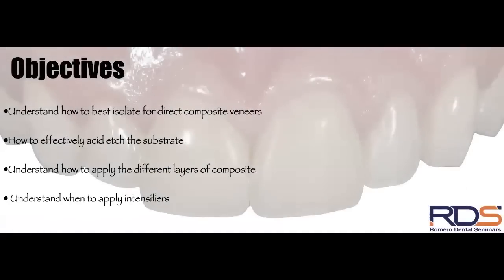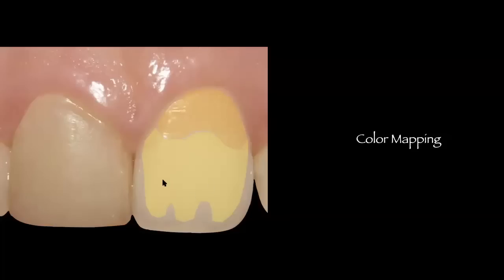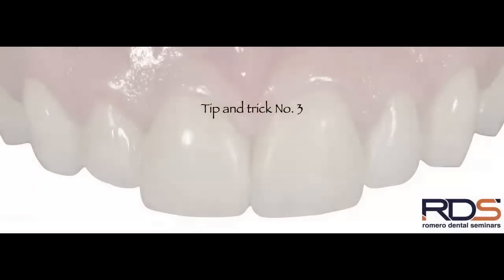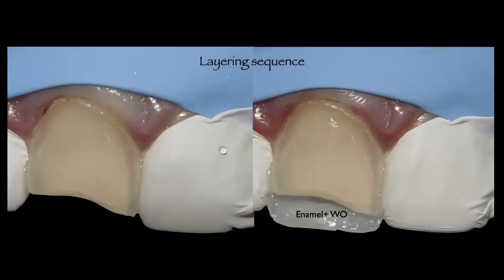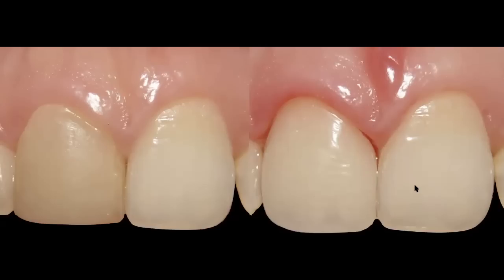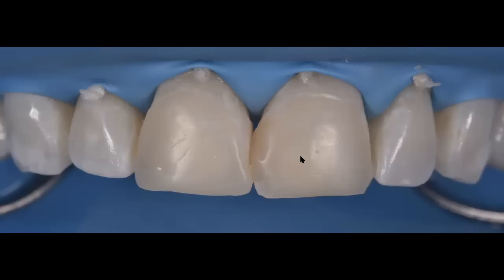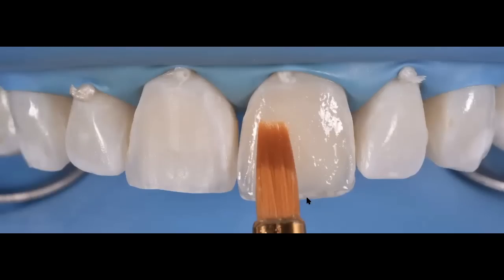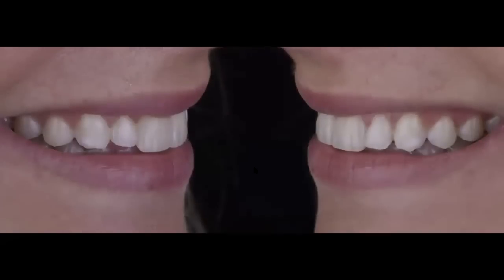Tips and tricks composite layering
To reproduce nature using composite resin you need to create layers using different opacities and modifiers. In this webinar, we will share with you valuable tips and tricks on how layer using different opacities and how to add "life like" effects using tints and intensifiers.